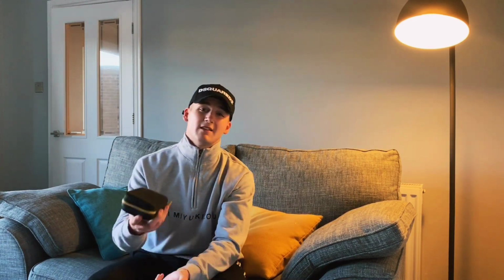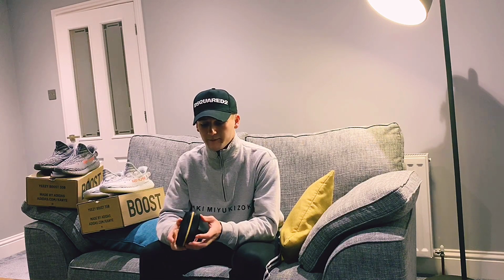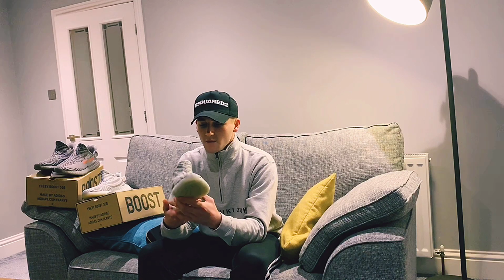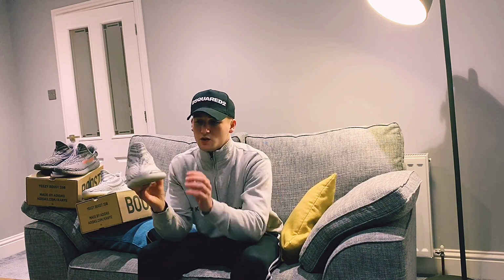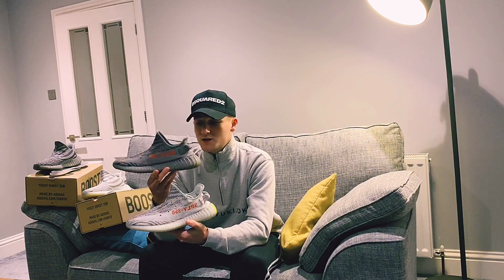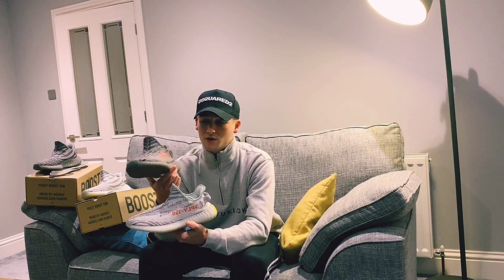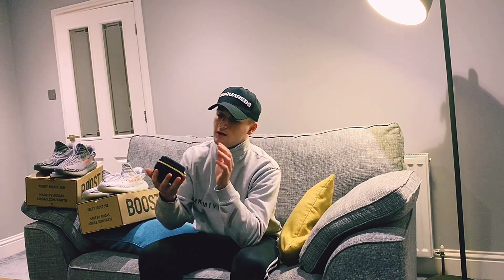IT WAS MY FIRST TIME.. | INTRODUCTION | CREP PROTECT... 101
hi everyone hope all is well

The main sector will be based around my personal training business MJM Fitness, so a lot of fitness, training and nutrition content to come. Another area will be my general life outside of work, travelling, holiday vlogs all that sort of stuff be uploaded, and finally streetwear and fashion is another passion of mine especially sneakers so a big chunk of this will be dedicated to this channel.

The product i am using in the video is the crep portect cleaning kit linked below check it out.